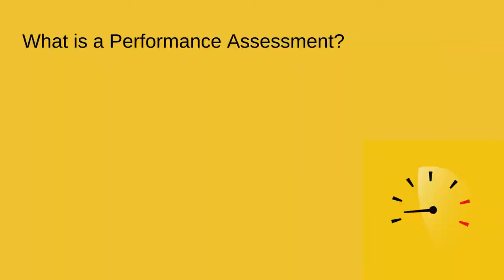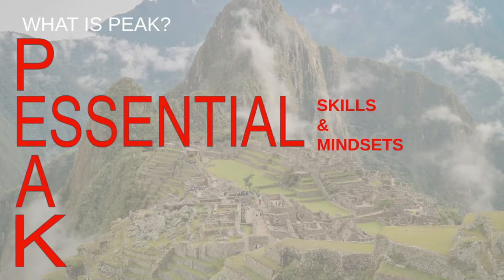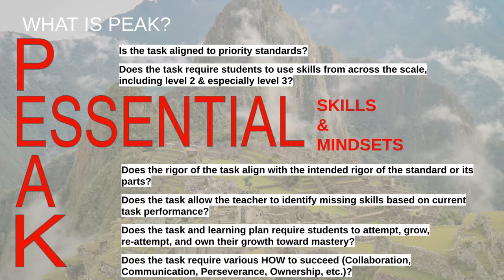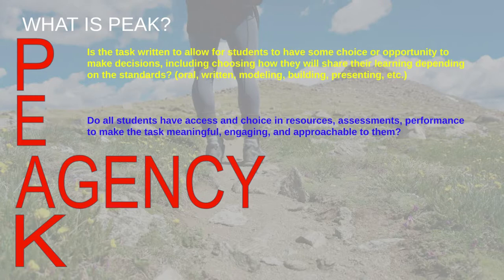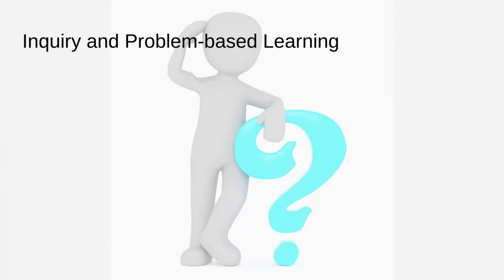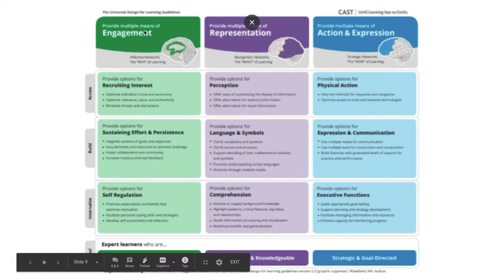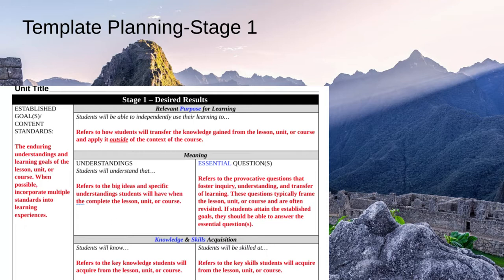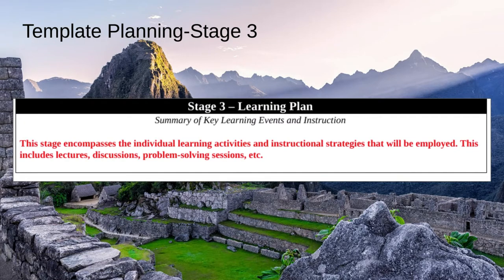PEAK Performance Assessment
Presentation on PEAK performance assessment, UbD and UDL in District 100.